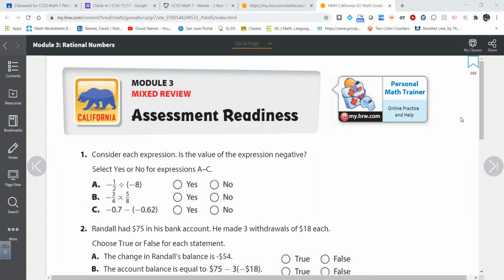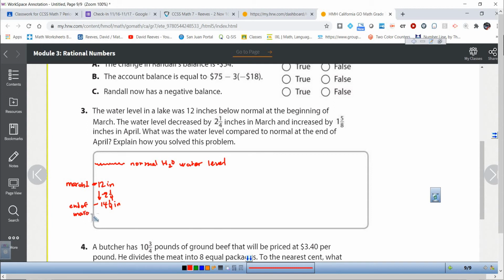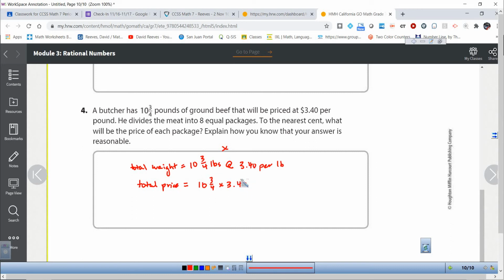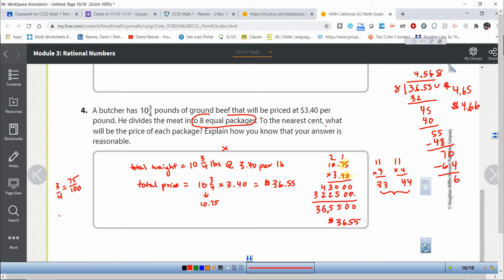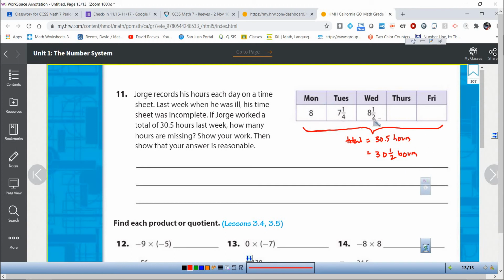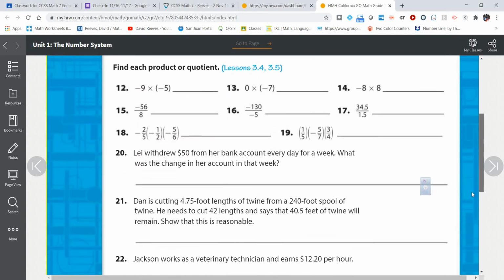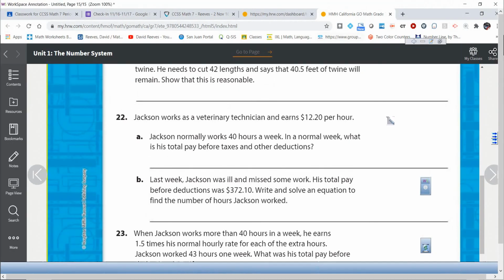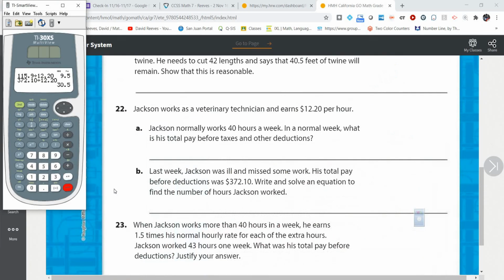Problem Solving with Rational Numbers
Mr. Reeves solves problems involving adding, subtraction, multiplying, and dividing rational numbers.